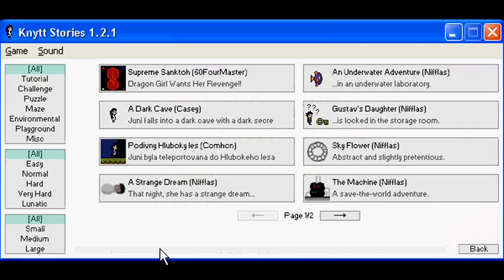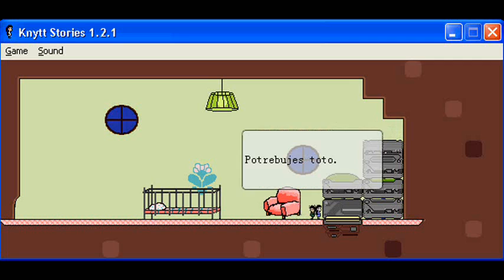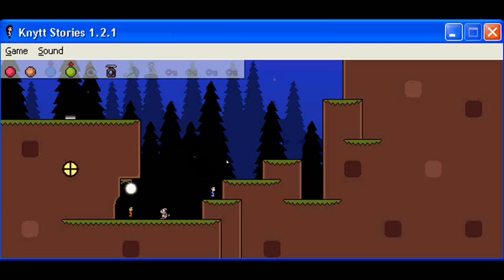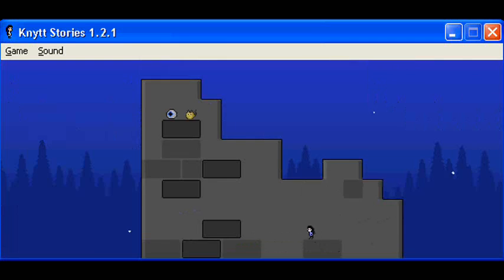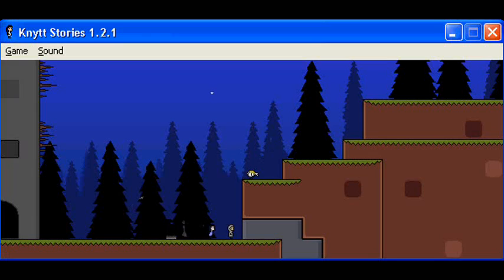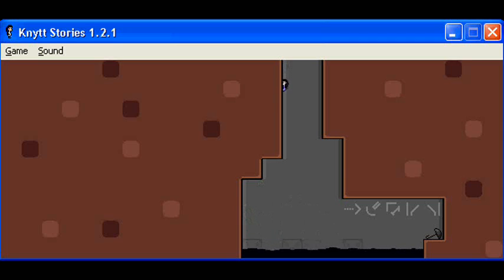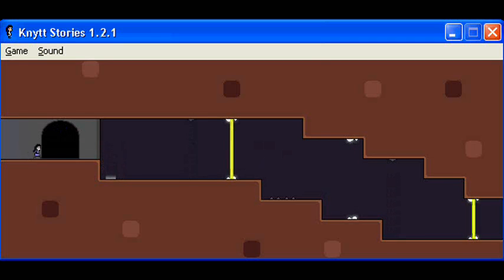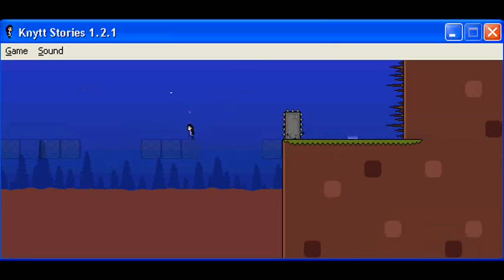Let's Play Knytt Stories: The Deep Forest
That deep forest? Ah, memories...